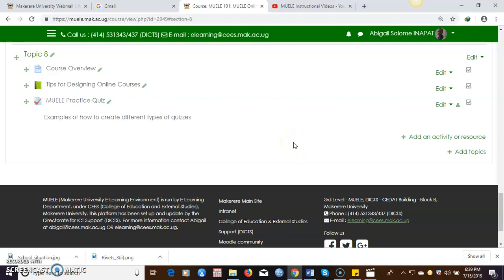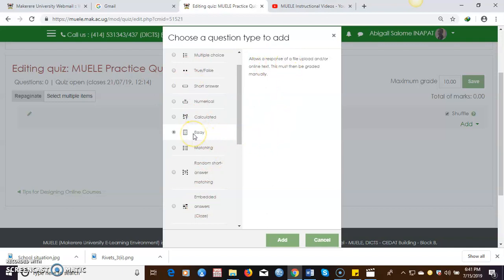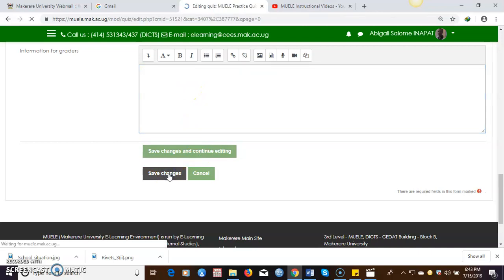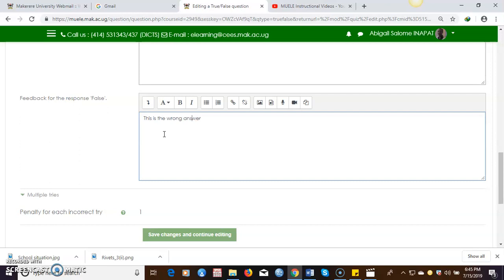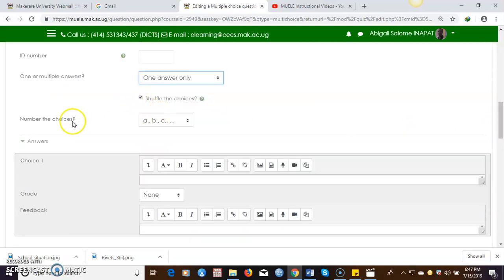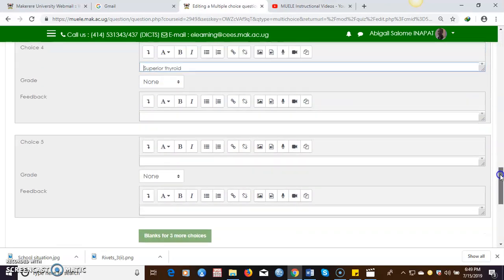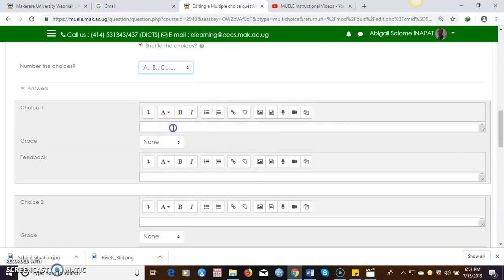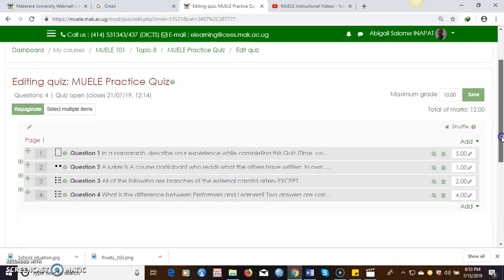Creating a Quiz in MUELE_Part 2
Adding Essay, True/False and Multiple Choice type of questions into a Quiz